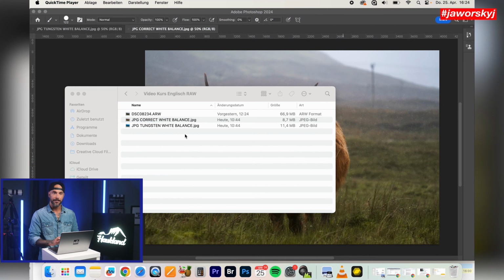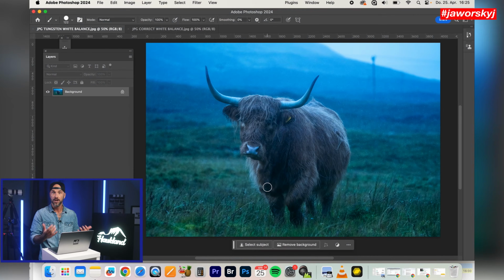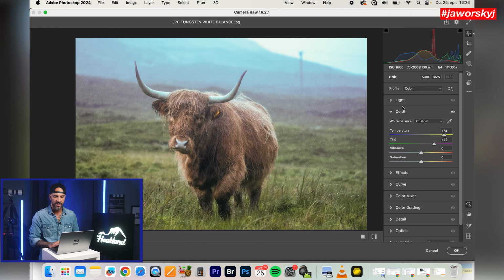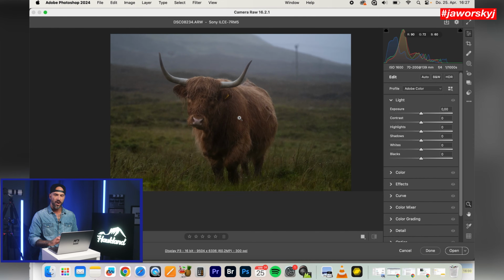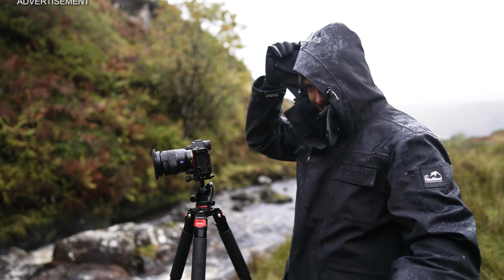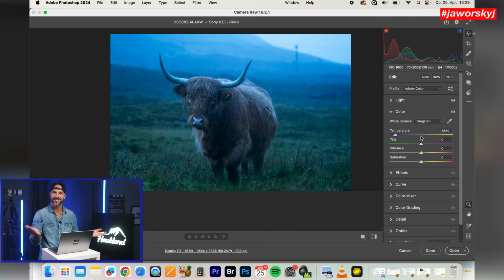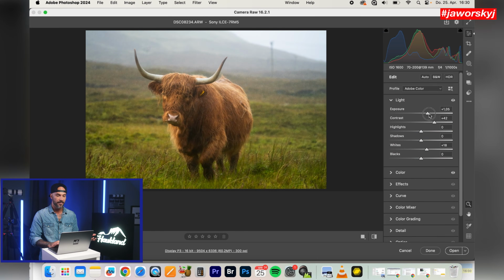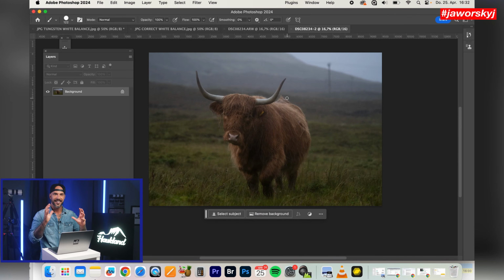RAW vs JPEG – What’s the Difference? 📸 | Free Photography Course Lesson 16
🔥 *Get the Full 4-Hour Photography Course for Beginners*

🛒 *Photography Gear & Deals*
🧥 Outdoor Clothing for Photographers
📸 RAW vs JPEG – What’s the Difference?
In Lesson 16 of the Free Photography Course for Beginners, we break down the two most important photo formats: RAW and JPEG.

Learn the key differences, pros and cons of each format, and which one is better for editing, storage, and image quality.

Whether you're just starting out or still unsure what format to use — this video will help you make the right choice for your photography journey.

🎬 Watch now and start shooting with confidence!
👉 Part of the Free Photography Course – Lesson 16

📷 *My Filters, Tripods & More Photo Gear Sale*

🎥 *Production Credits*
📷 Camera & Editing: Ludwig Baessler

*If you enjoyed this video, I’d really appreciate it if you gave it a thumbs up 👍 and shared it with someone who loves photography!*